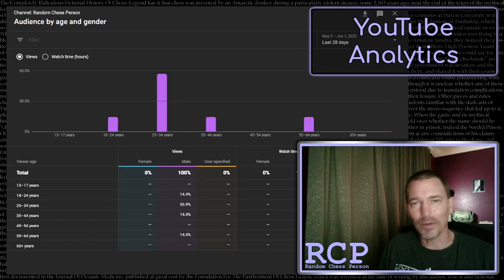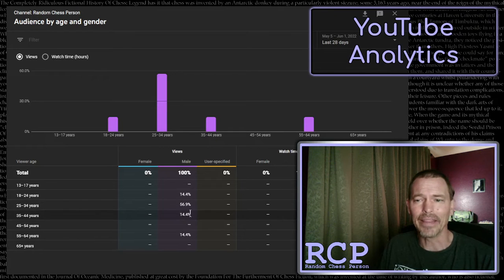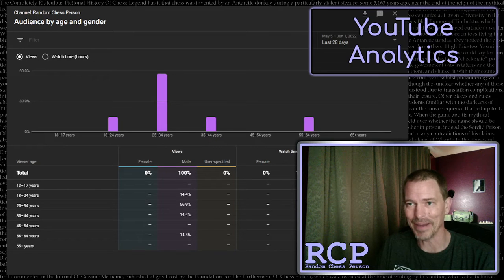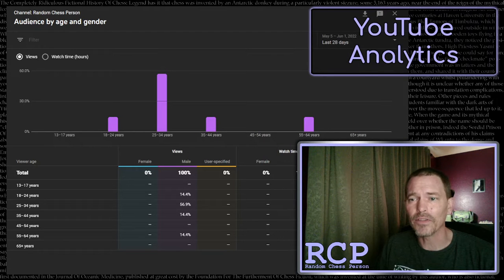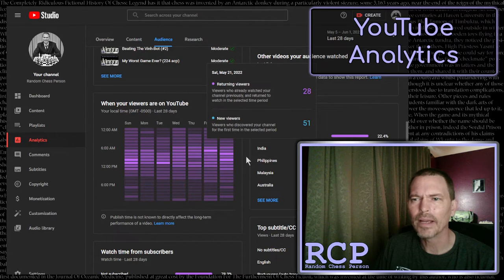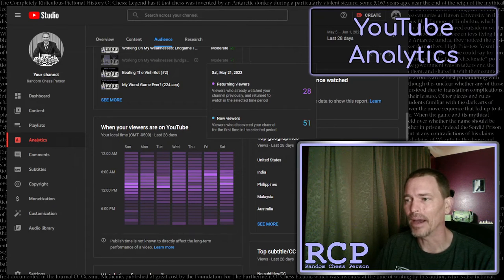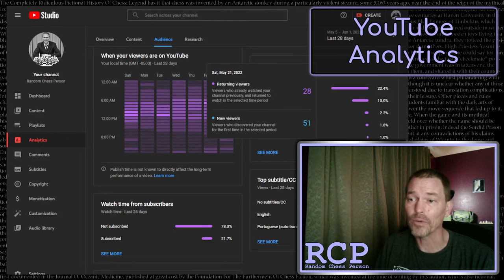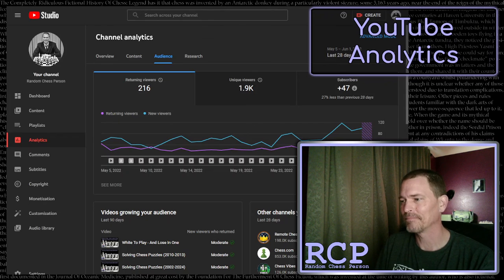A Look At My Channel's 'Analytics'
I was surprised when I glanced at my channel's "analytics" page and it shows 100% of my viewers are "male", something that I know isn't true. (My wife and daughter, for example, watch my channel and neither are male.)